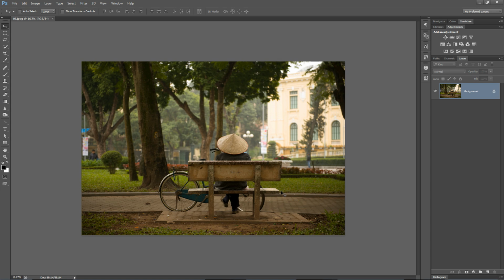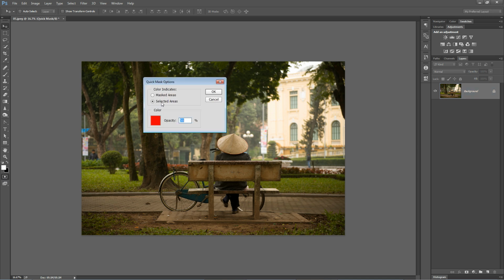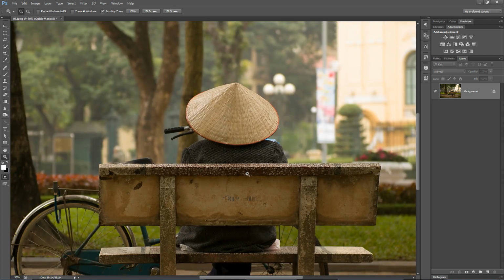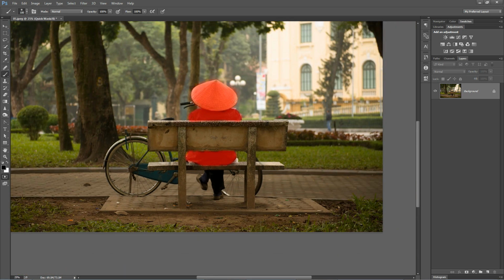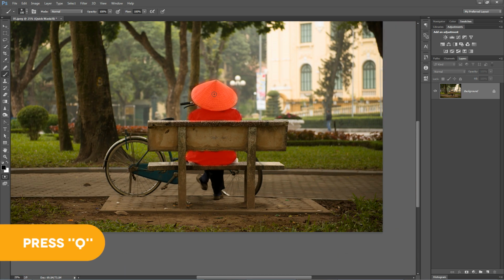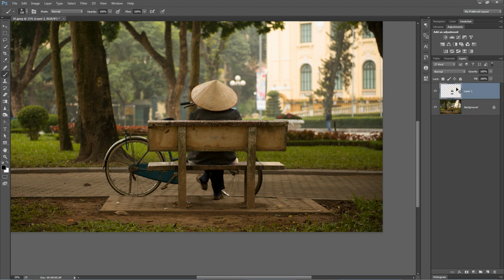PSin30 - Learn to Quick Mask in Photoshop CC!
DESCRIPTION:
You must learn how to use Quick Mask more. You just must. Learn how to use it in less than a minute in this tutorial.